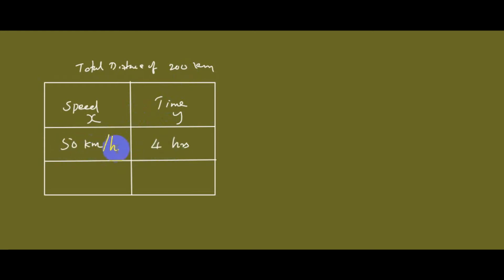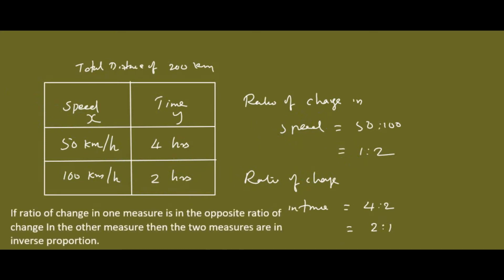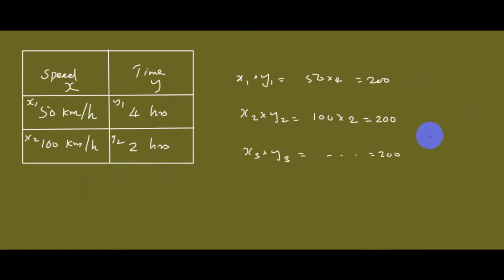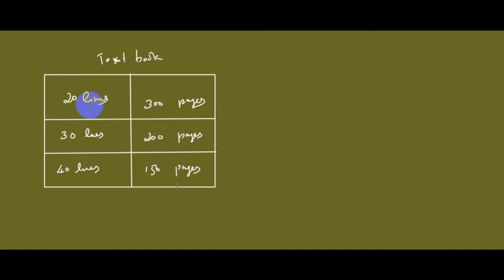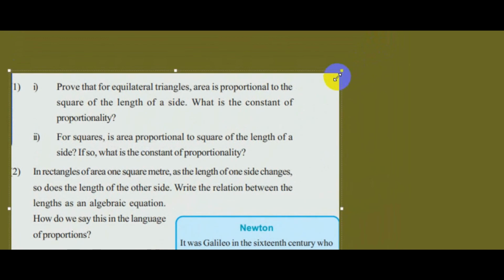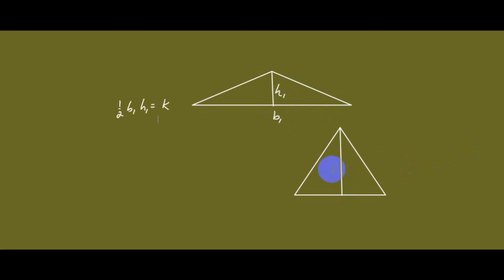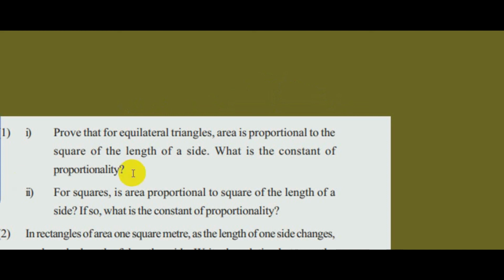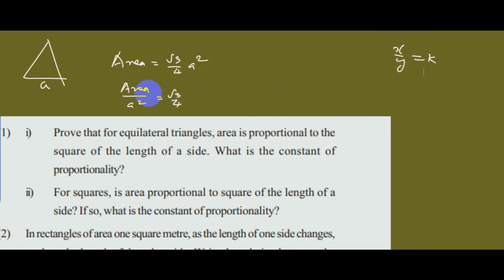MATHS, STD-9, PROPORTION, 2 nd CLASS